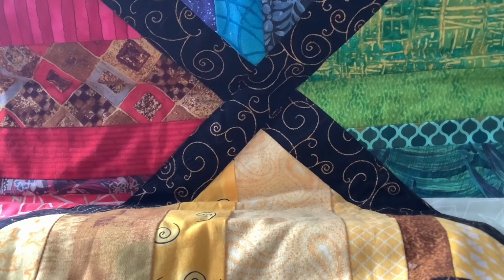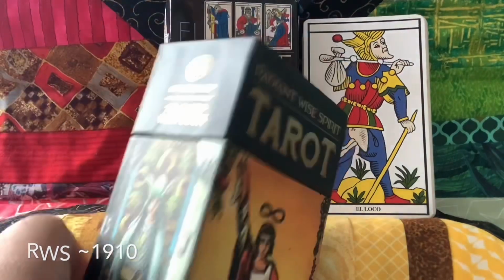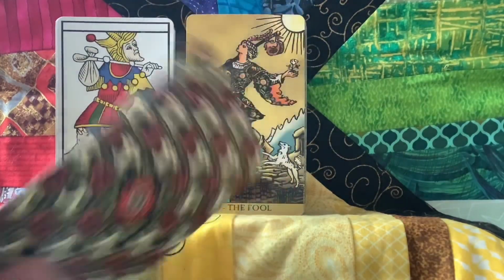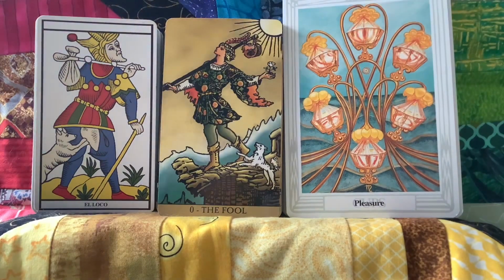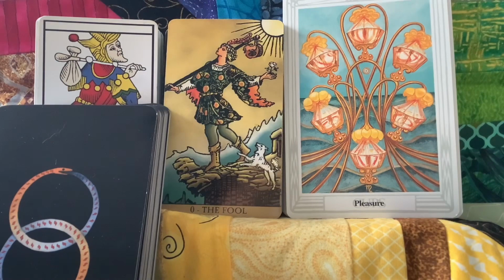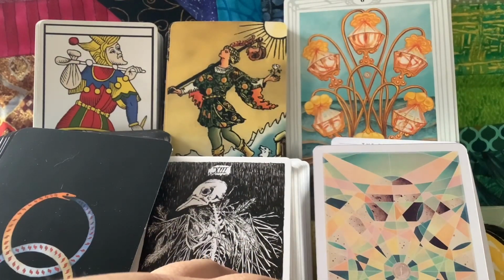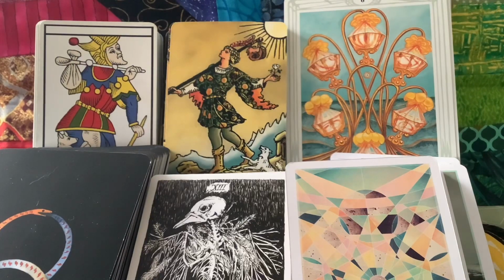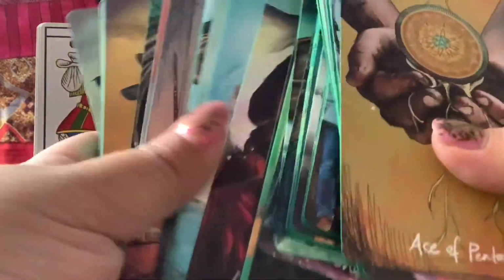gamechangerDecks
Happy Holidays and welcome to a fun tag that has been on the works for almost a year! :D

What are your gamechangerDecks?